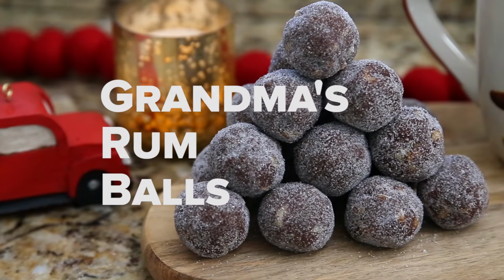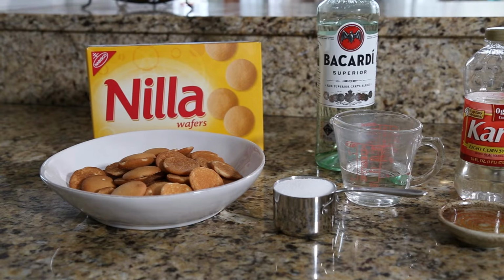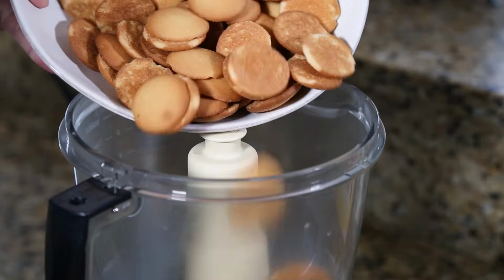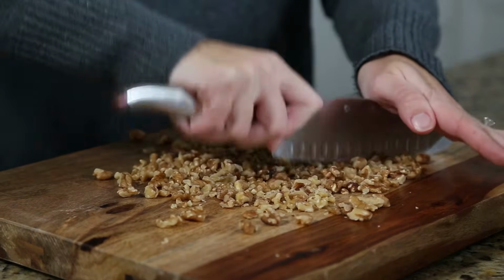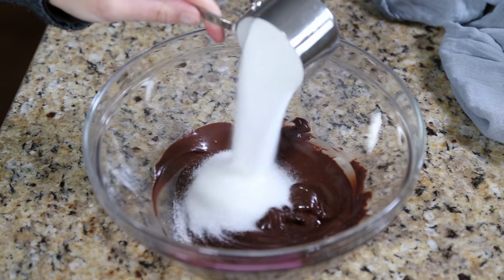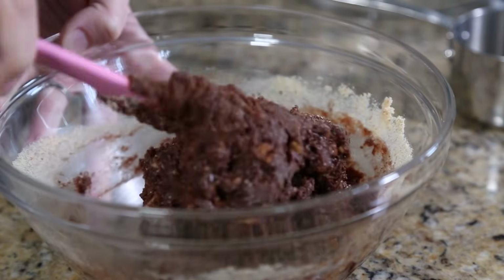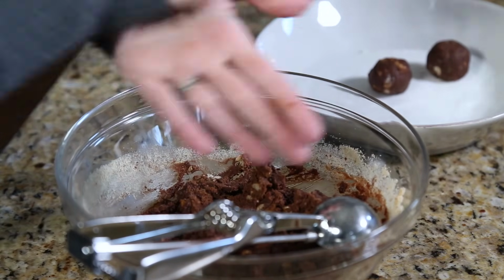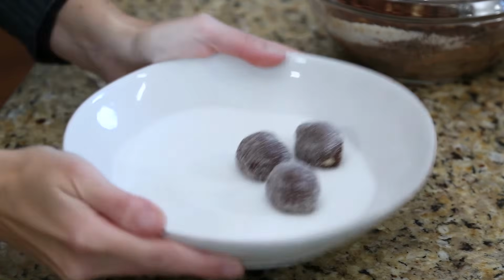Grandma's Rum Balls Recipe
Yes, you can taste the rum in these easy Rum Balls! It's a no-bake cookie recipe that everyone goes crazy for, especially around the holidays.